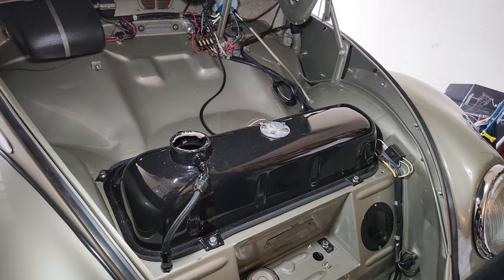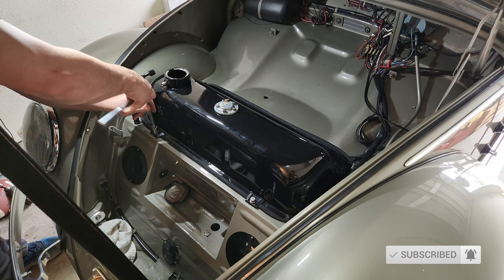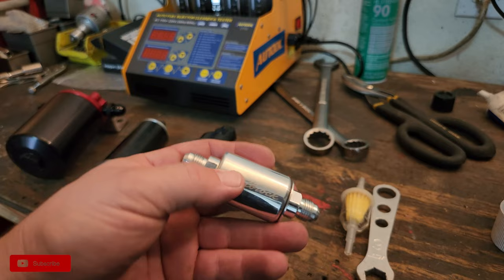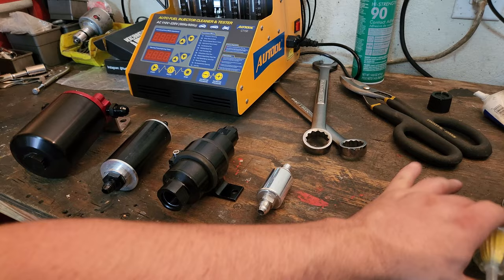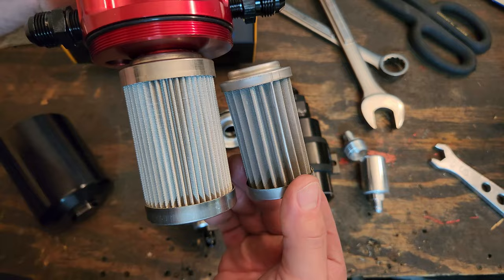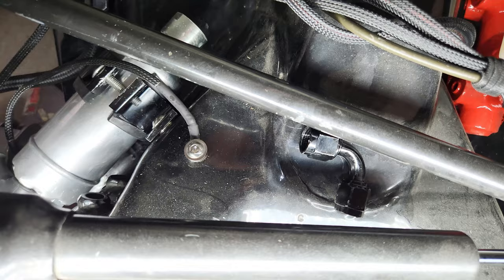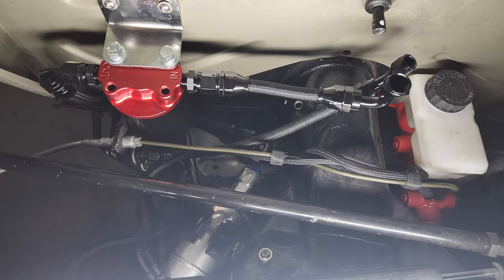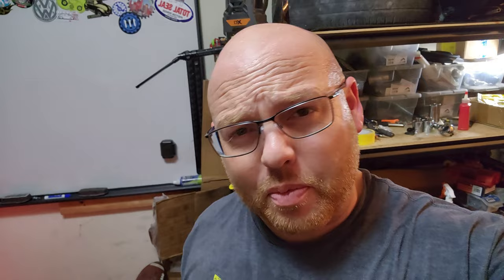VW Beetle Fuel Filter - Which one to use | JW Classic VW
***JW Classic VW*** brings you a video of me working on the EFI fuel system, it's time to upgrade the fuel filter on Goose my VW Beetle turbo build!

6an to 6an 40 Micron FF

👀👀VW Engine Build Reference Material👀👀
How to Rebuild VW Air-Cooled Engines
Volkswagen 1200 Workshop Manual
VW Beetle & Karmann Ghia
How to Rebuild Your Volkswagen Air-Cooled
How to Hot Rod Volkswagen Engines
How to Keep Your Volkswagen Alive

*** HOW TO CONNECT w/ JW Classic VW ***